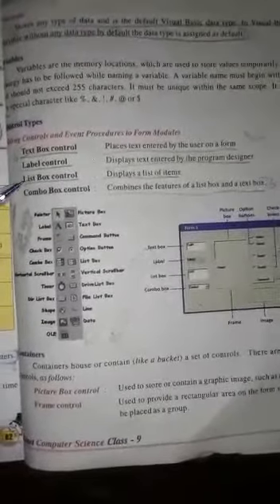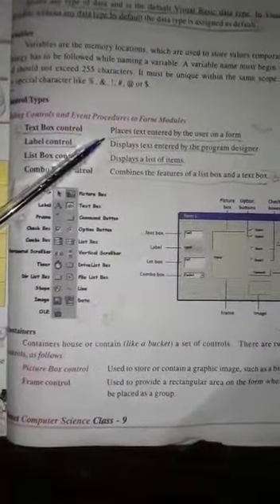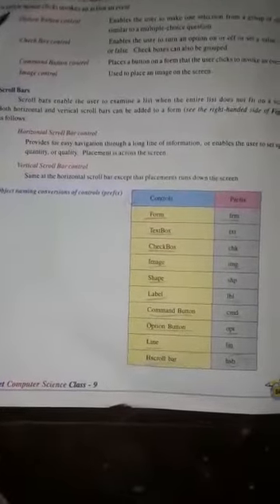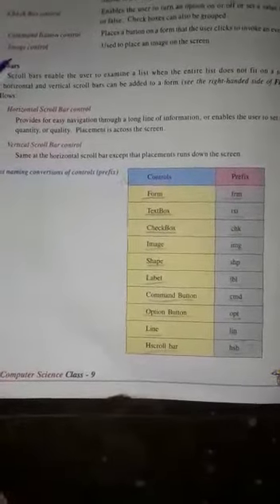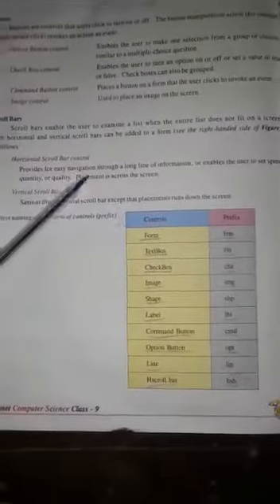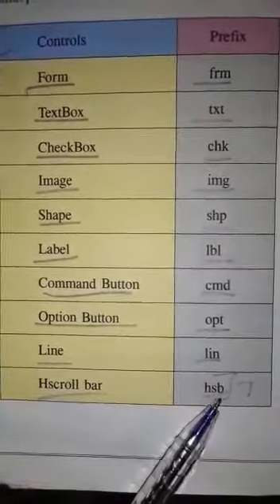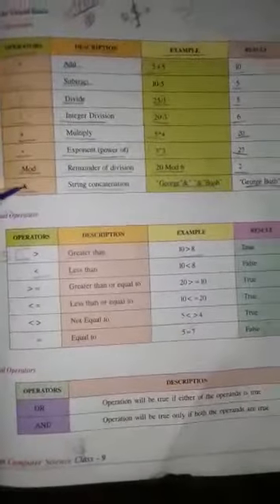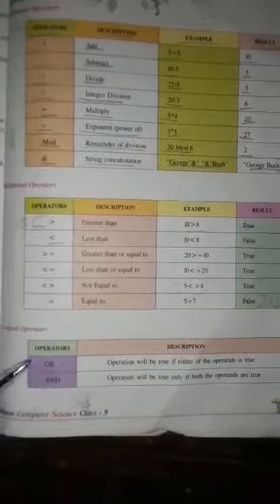9th std Computer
Video from Zero Fail